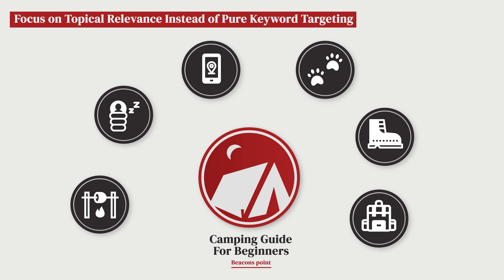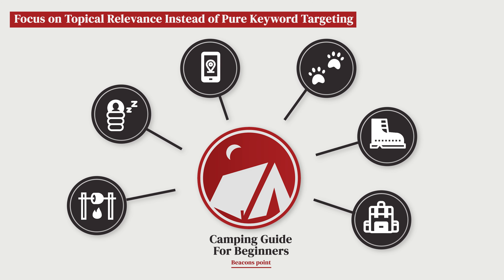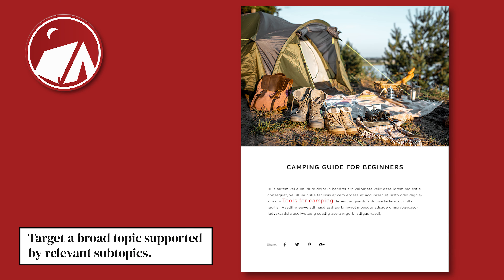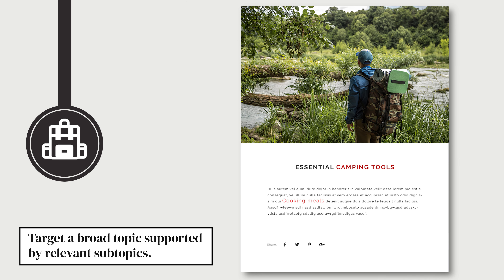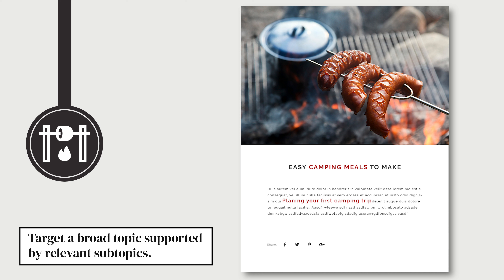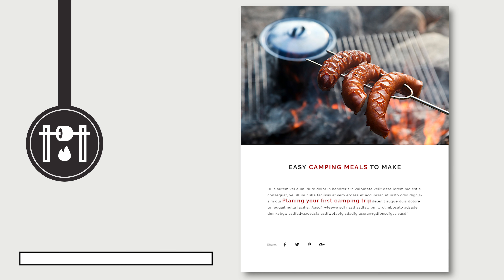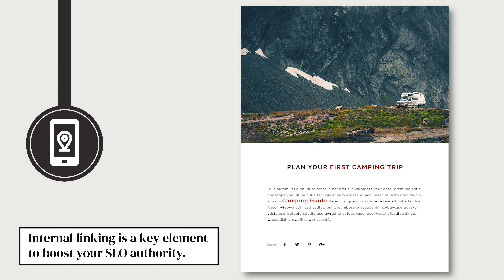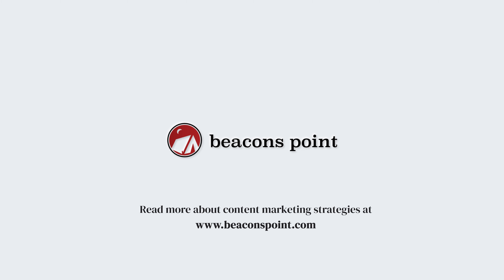What are Topic Clusters and Why Do You Need Them?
A topic cluster consists of several content pieces grouped by the same subject and several related subtopics.

In our blog, we provide examples and go into detail as to why topic clusters are an integral part of content marketing. We also provide how to identify your central topic, how to create topic clusters, and how to identify high-value content offers.

At Beacons Point we work and have worked with clients across all different industries, we have learned to adapt to new challenges in new verticals. Our team holds extensive knowledge about industry best practices with a combined 30+ years of marketing, sales, and customer service experience.